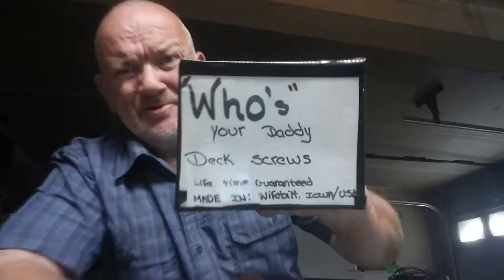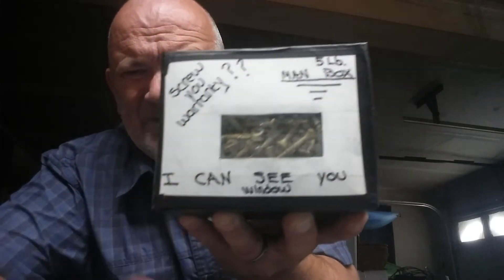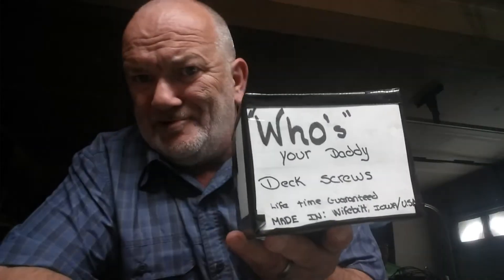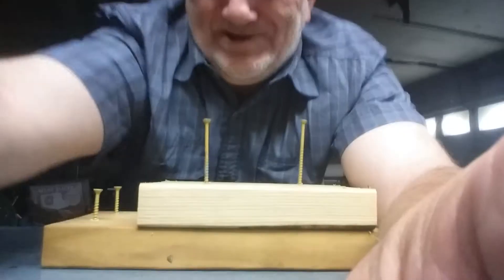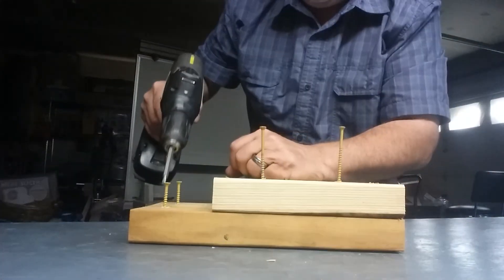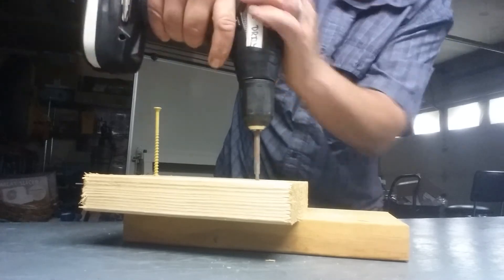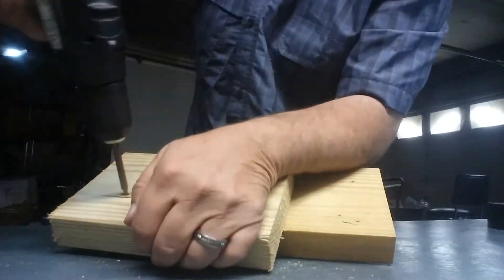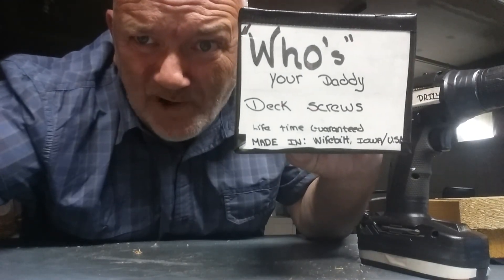#1 Decking Screw Comedy Improv Sketch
The best selling #1 Decking Screw in the USA and in this video I prove it's worthiness.